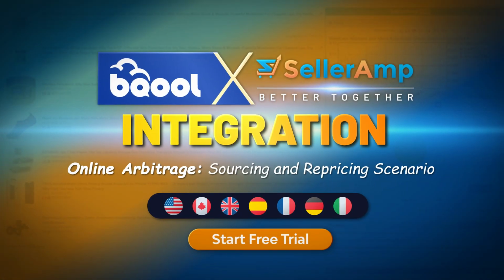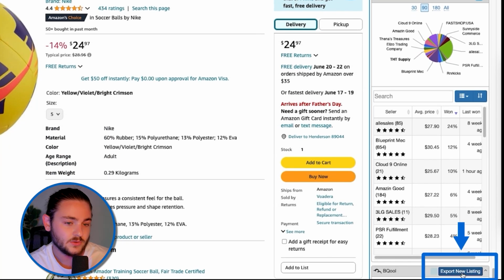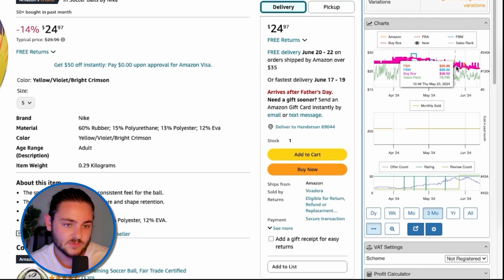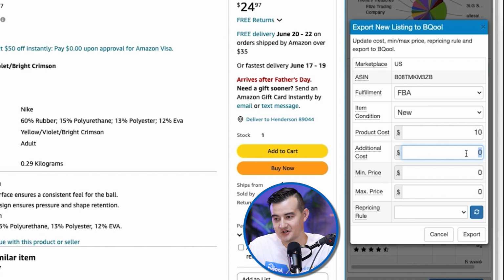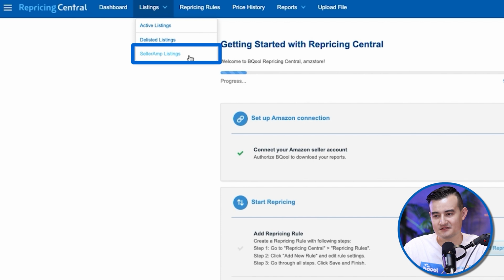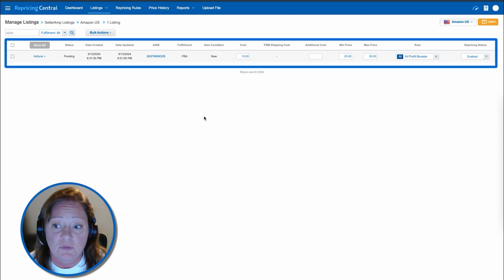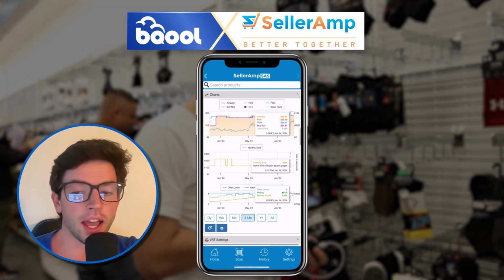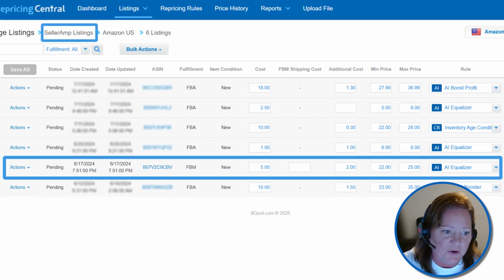Step-by-Step OA & RA Scenarios with SellerAmp: Source & Reprice Smarter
🚀 Best Amazon AI-Repricer🚀

🎥 Discover how OA & RA Amazon sellers can save more time and increase profits with the powerful BQool + SellerAmp integration! Join Amazon experts Miles (@flips4miles), Warner (@fieldsofprofit), and Alison (@selleramp) as they walk you through real-life Online Arbitrage (OA) and Retail Arbitrage (RA) scenarios, showing how these tools work together to simplify product sourcing and repricing.

Try BQool + SellerAmp today and claim your exclusive limited-time offers!